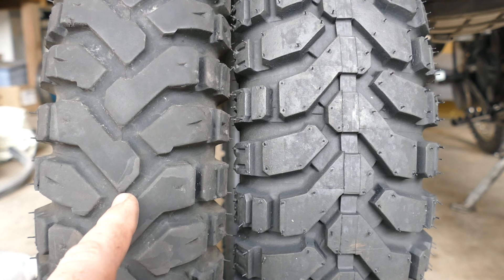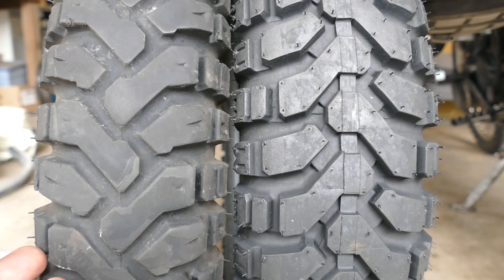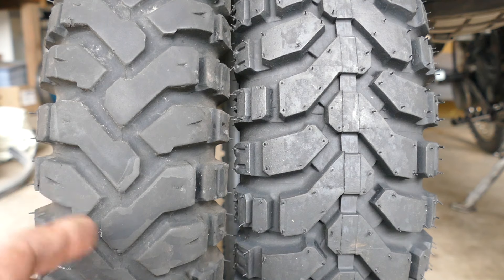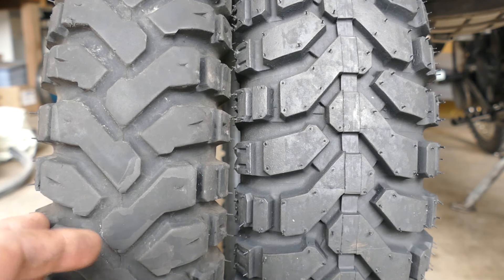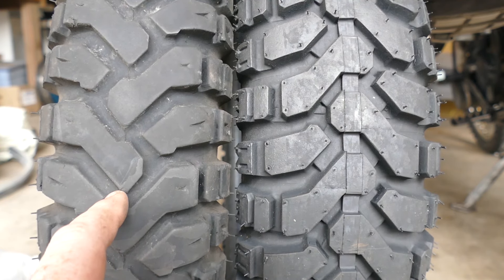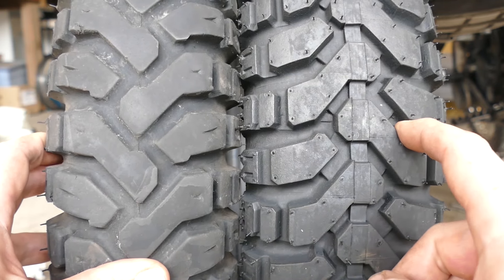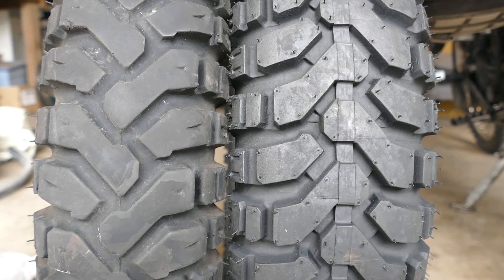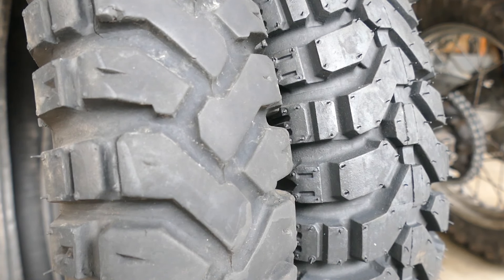Mefo Explorer tire update - ADV KLR650 50/50 tire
quick update on one of best tires for dualsport adventure riders that need a true 50/50 tire that can last miles. Slight cracking developing Twisted Throttle wanted to take a look at it, and offered a K60 to replace it, and I picked up Mitas E07 to try, so down the road look for a  side by side comparison.